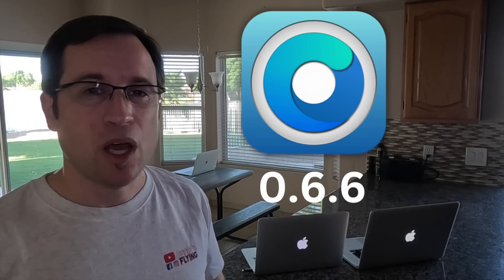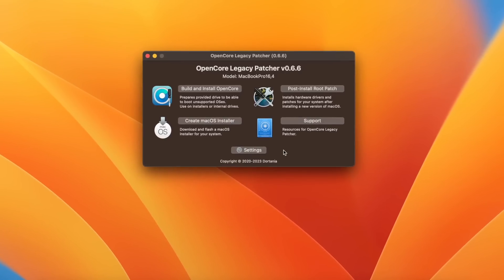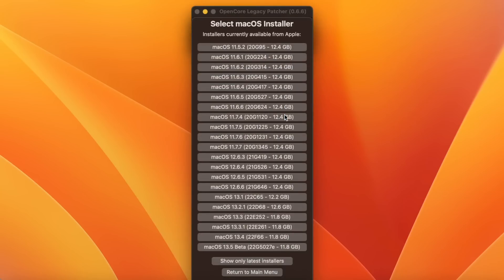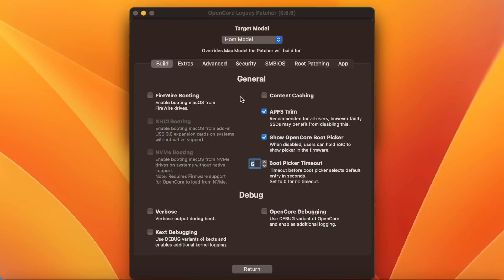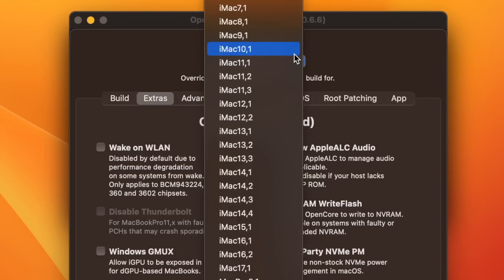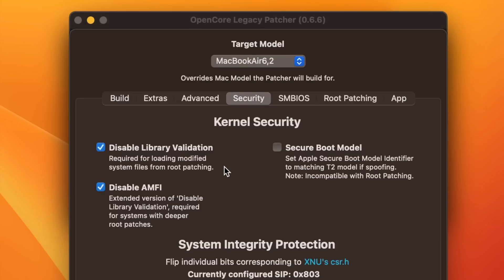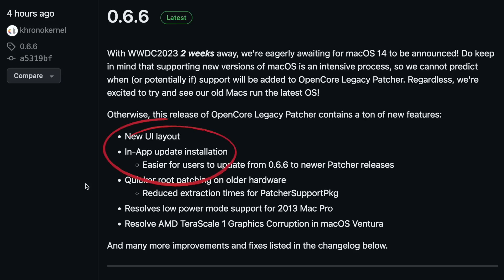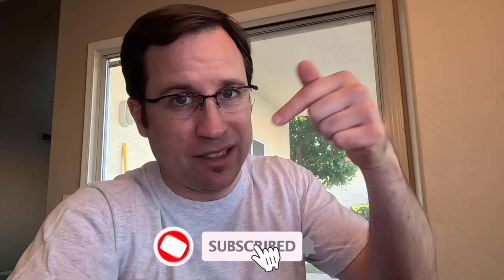Why 0.6.6 is the BEST OpenCore Legacy Patcher!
OpenCore Legacy Patcher v0.6.6 has just been released and in this video you'll see why it's the BEST VERSION EVER!

CHAPTERS:
0:00  Introduction
1:03  My test machines
1:46  The brand new User Interface
4:07  All new settings
6:41  Always have a Backup!
7:40  Enable the iGPU in Windows (Bootcamp)
9:53  Other improvements
10:49  AMD Terrascale 1 bugfixes
11:38  Finally an update feature!